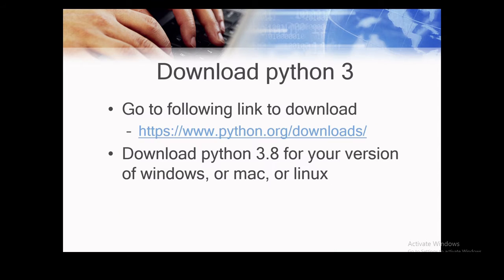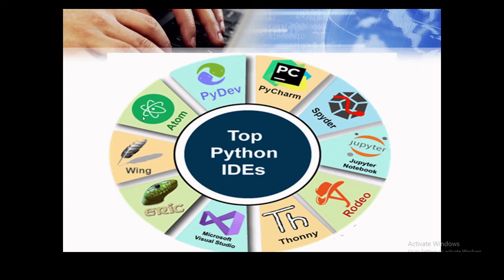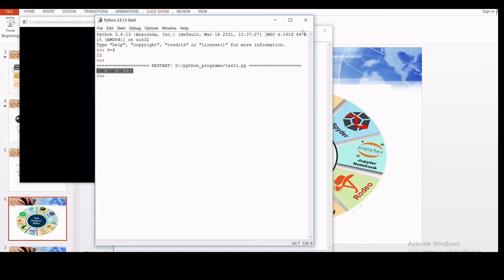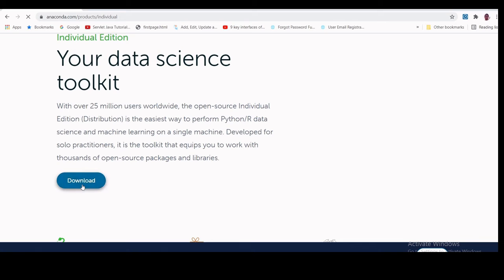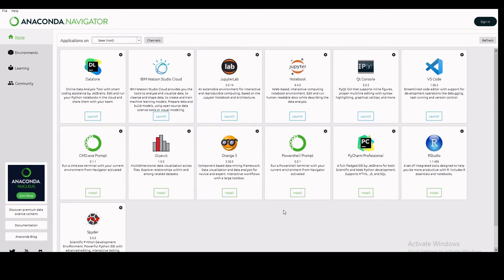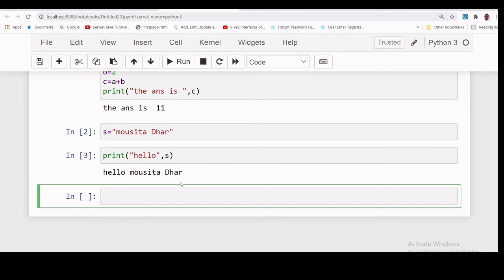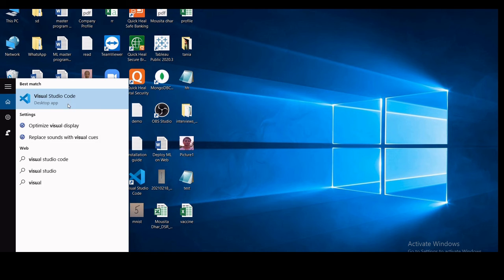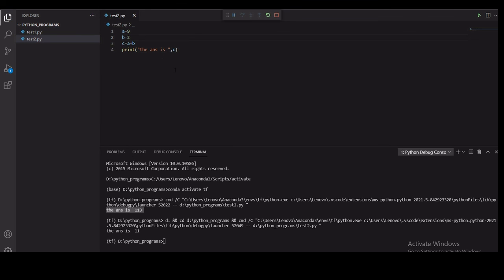Basics of Programming with Python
Version of python used, download and install python, Anaconda, Visual studio and work with those IDEs